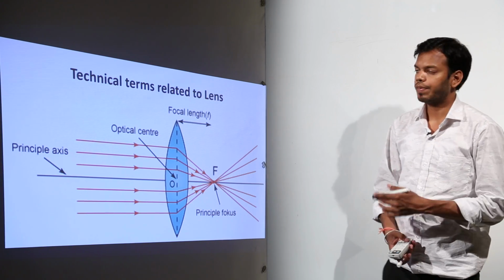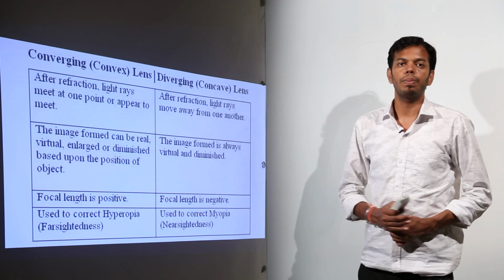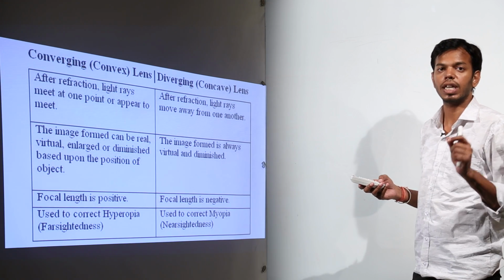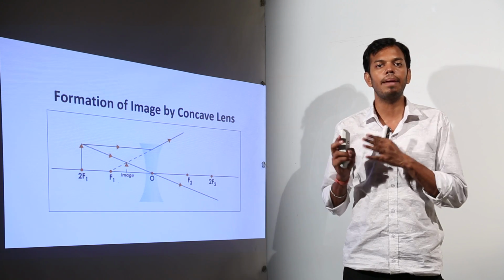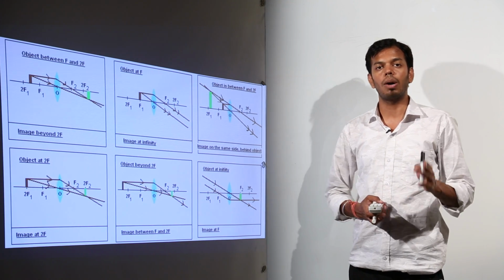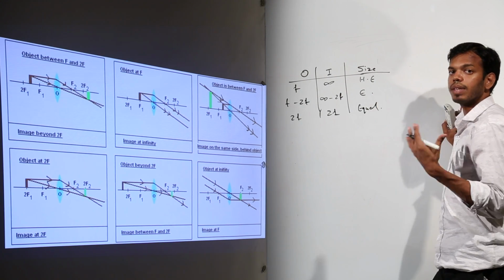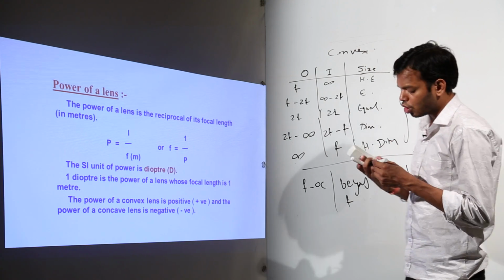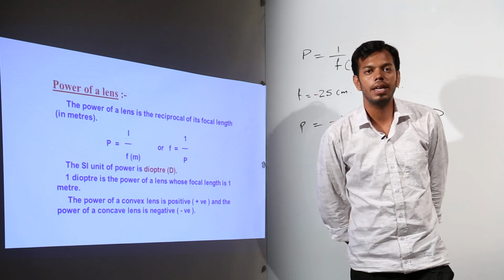Best Free Topic l Class 10th I Physics I ICSE I Chapter 5 I Formation of image l L27